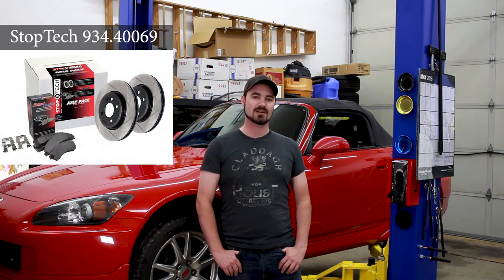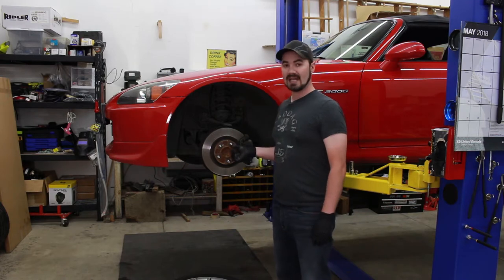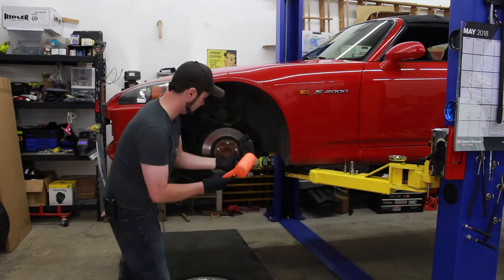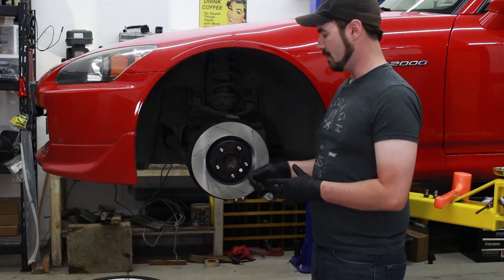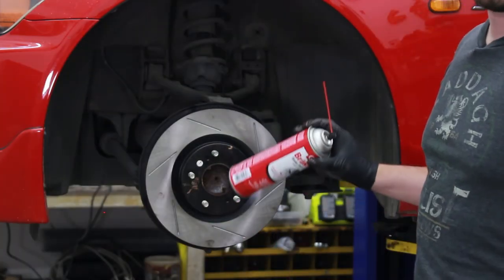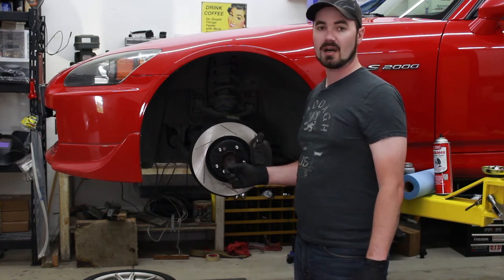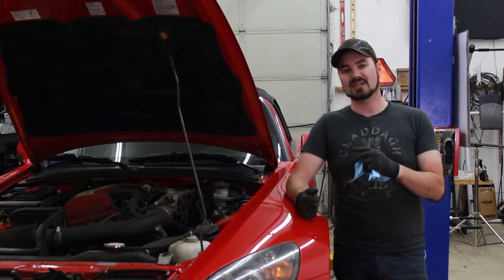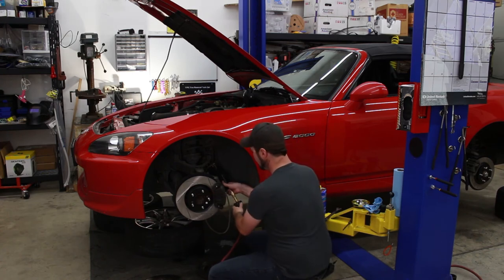New brakes for the S2000 - StopTech Street Axle Pack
Today we install a StopTech 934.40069 Street Axle Pack Front And Rear on the 2005 Honda S2000 in preparation for an upcoming charity hillclimb event. In a few months, we will do a feedback video on the quality of this product.

Shot with a Canon t5i, GoPro Hero 5 Black, and G7x at various times and using a RODELink and RODE VideoMic.